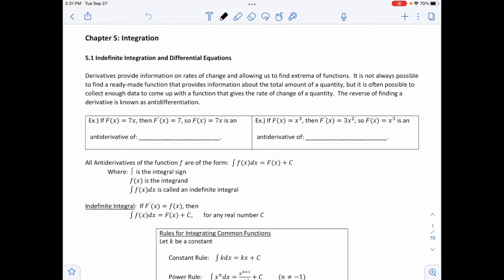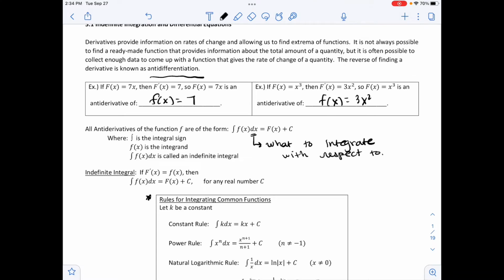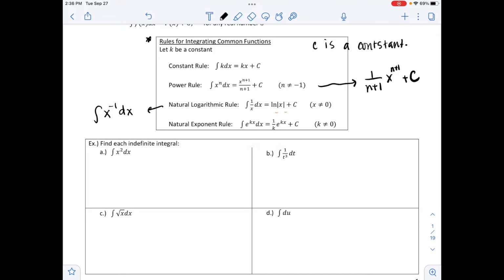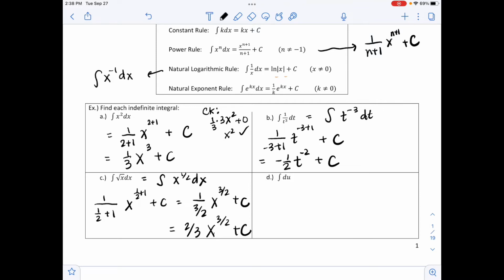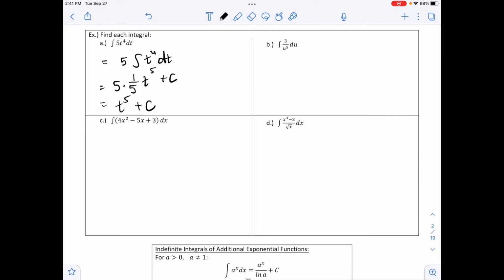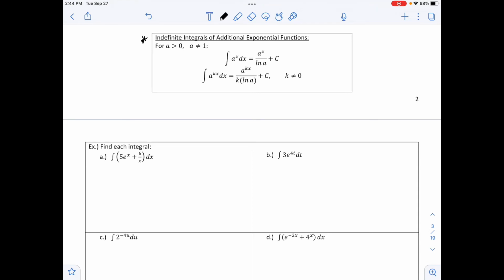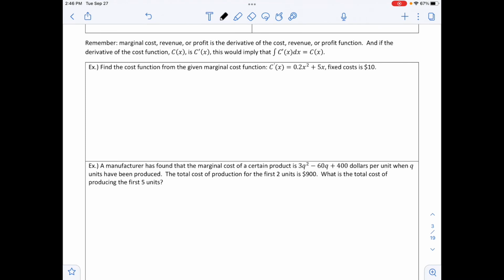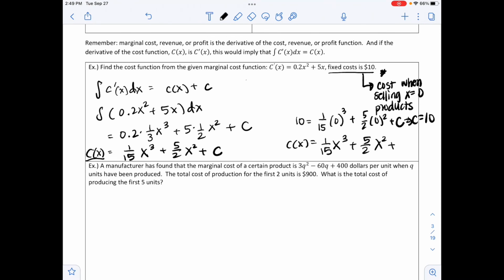M140 5_1